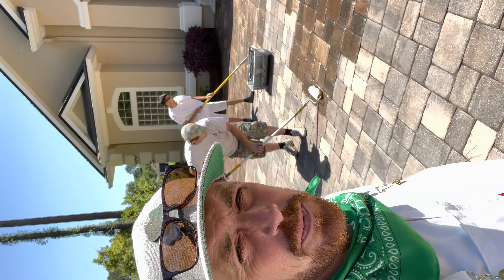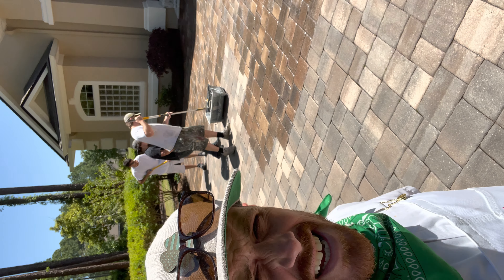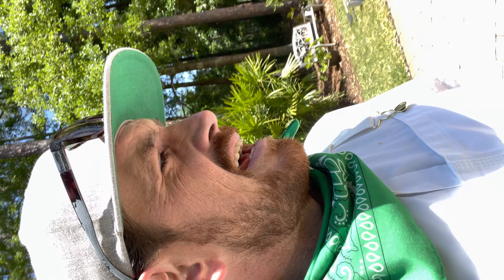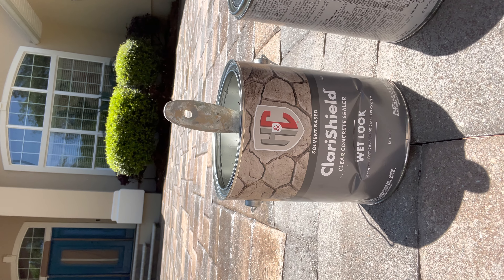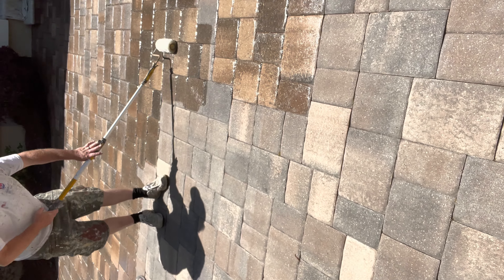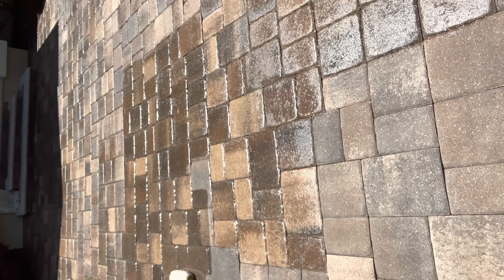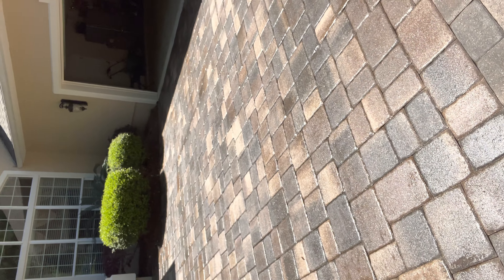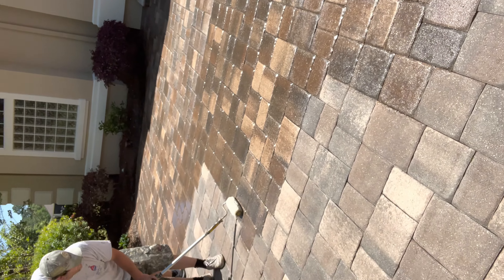Sealing pavers with H&C Solvent Based Wet Look Sealer in Osprey Cove St. Marys, GA